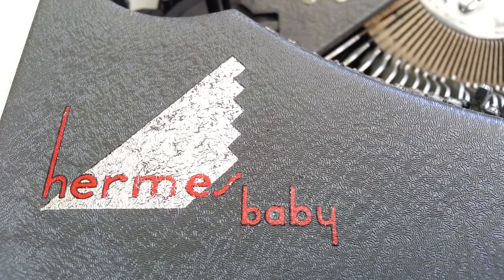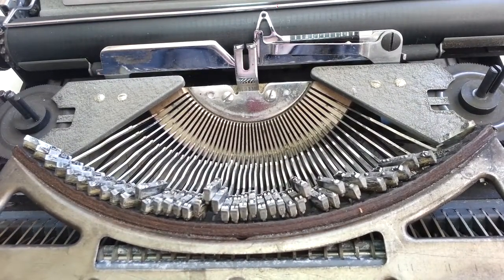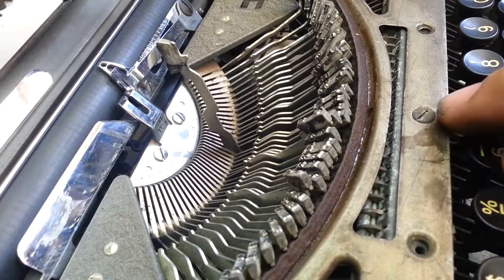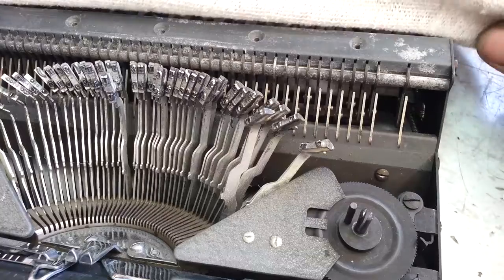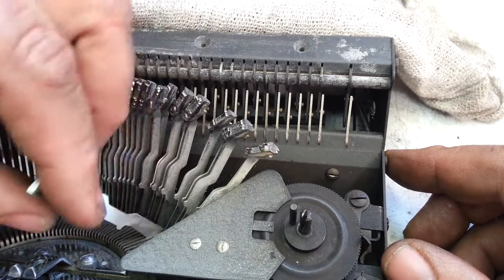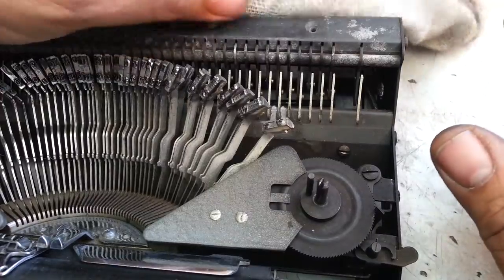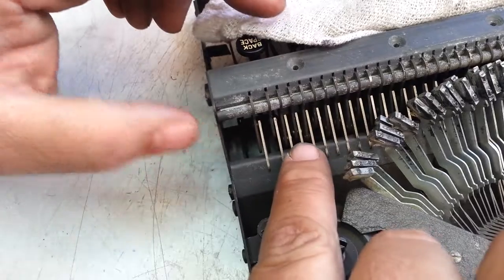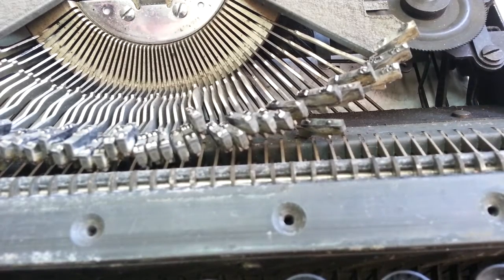Hermes Baby Featherweight Typewriter Stuck Type Bars Analysis Troubleshooting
Troubleshooting sticky type bars